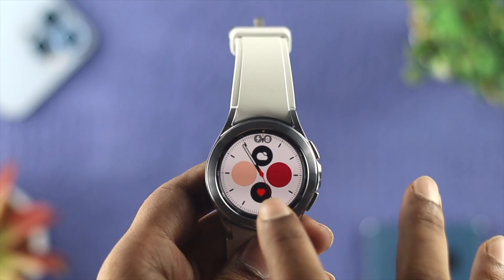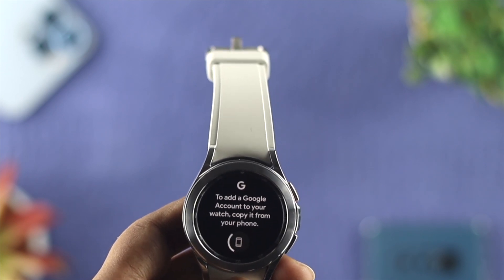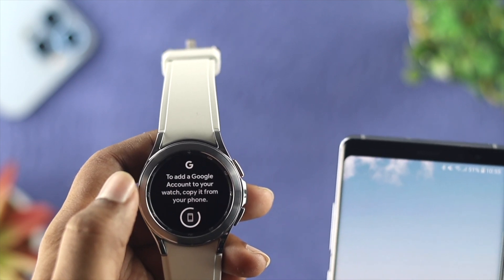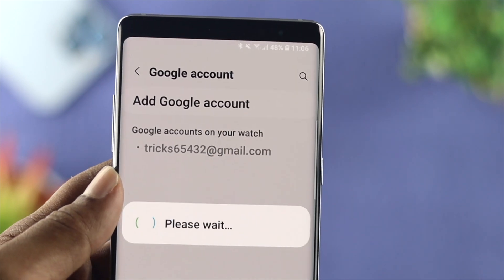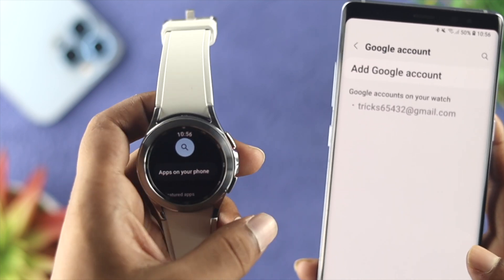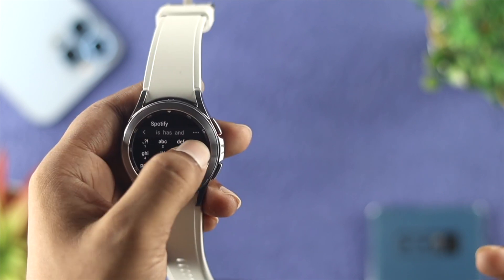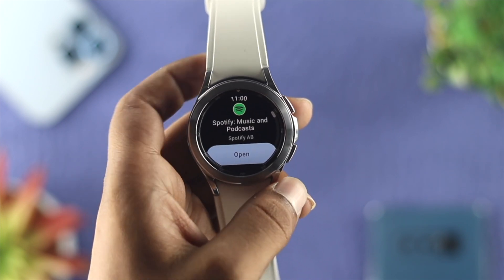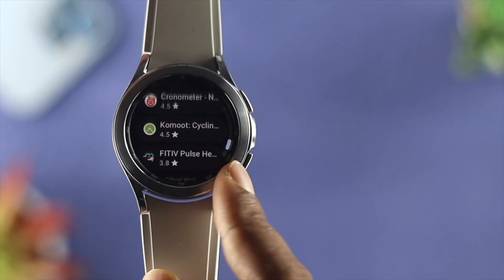How to Install Any Apps on SAMSUNG Galaxy Watch 4! [Easily]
If you want to get apps on Samsung Galaxy Watch 4 Classic, you can install any apps from Google Play Store directly in it. Check out the easy and simple process to install Apps on Samsung Galaxy Watch 4 Classic.

0:00 Video Overview
0:25 Set up Google Play Store on Samsung Watch
1:36 Install apps on Samsung Galaxy Watch